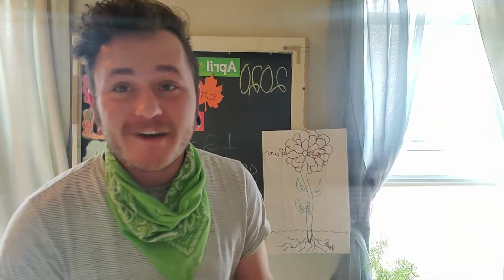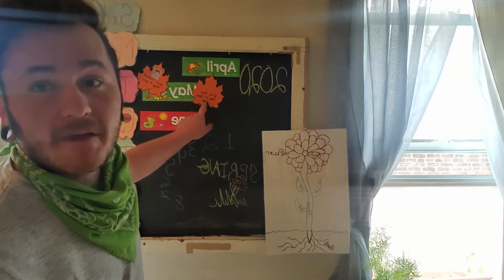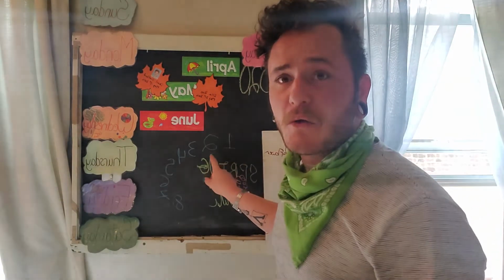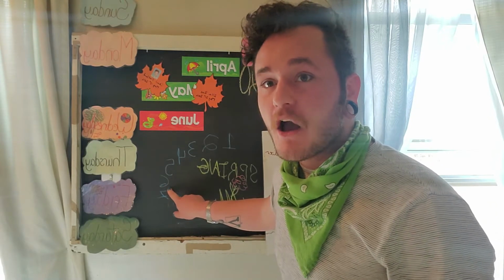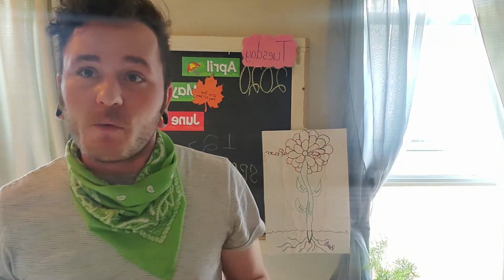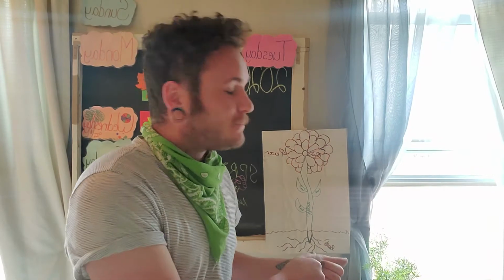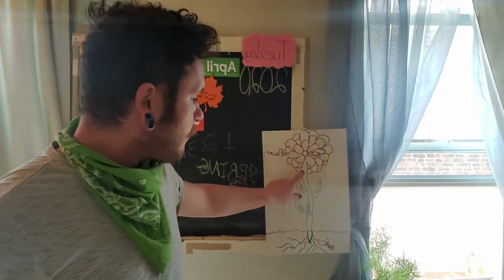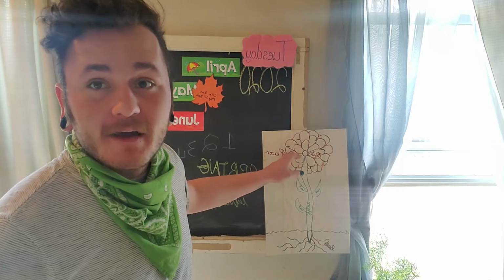Flower week circle time and store time one.